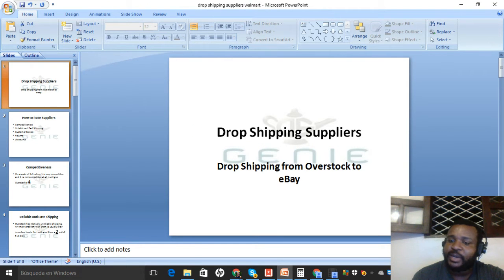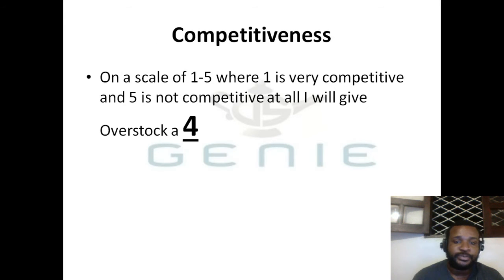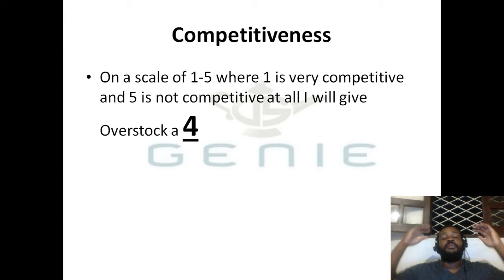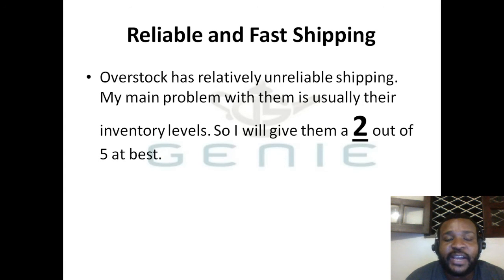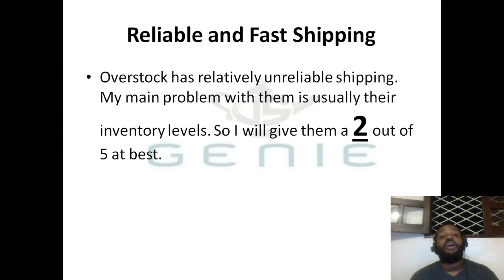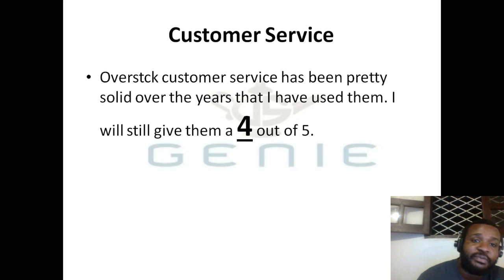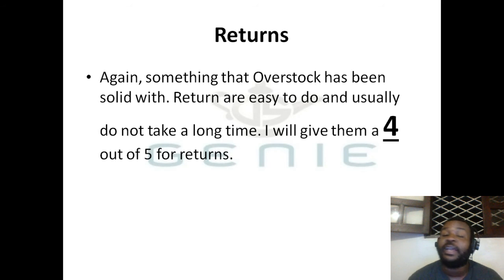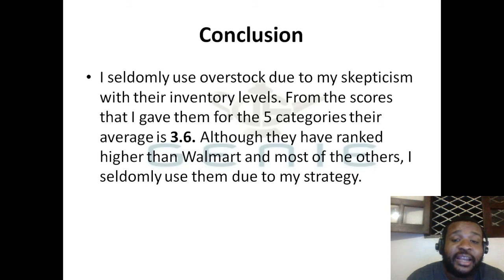Drop Shipping Suppliers - Drop Shipping from Overstock to ebay. Use Overstock as a Supplier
This is simply a basic video explaining some of the pros and cons on using overstock as a supplier to rop ship on ebay.